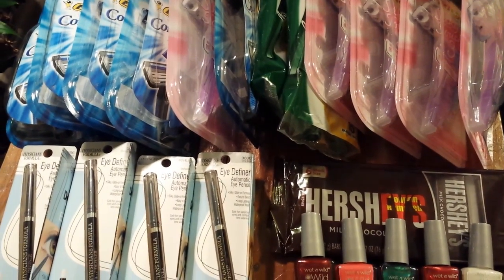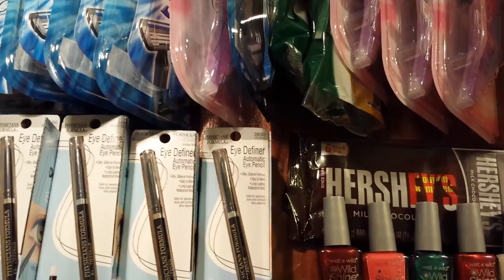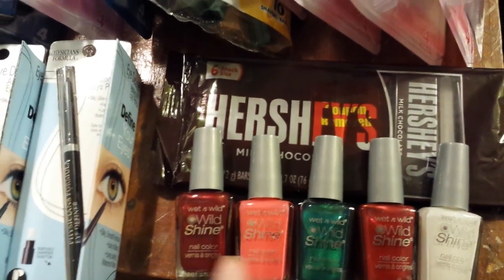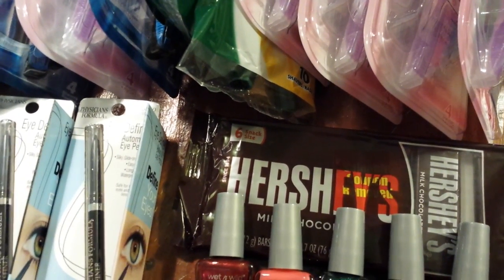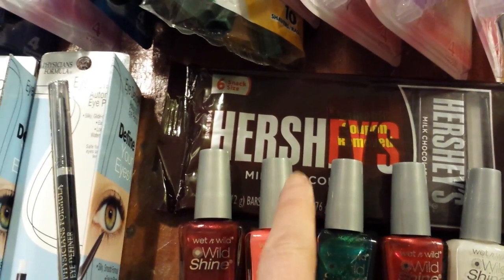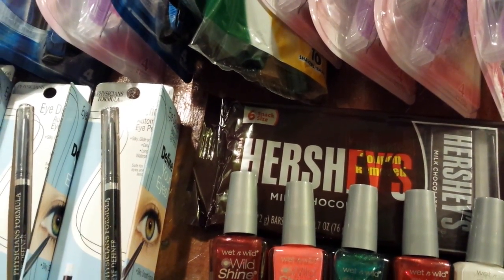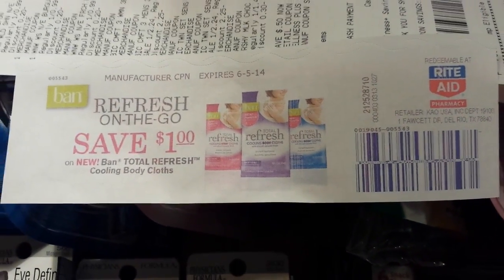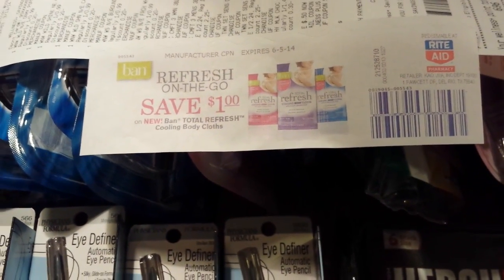Rite Aid couponing 3/13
got some more razors